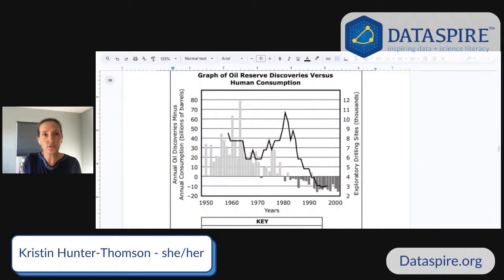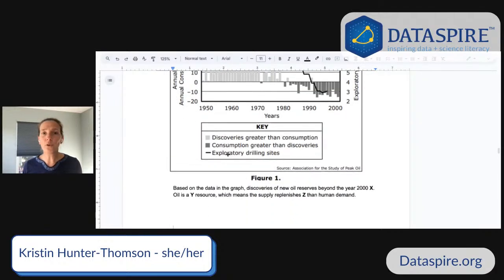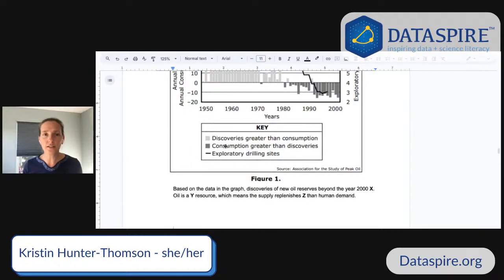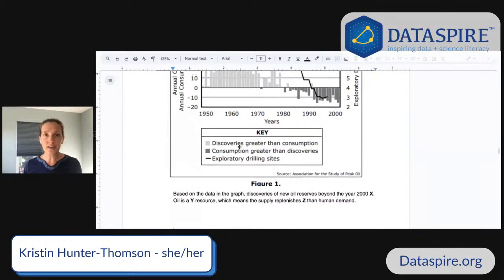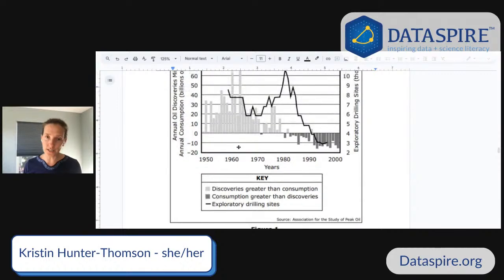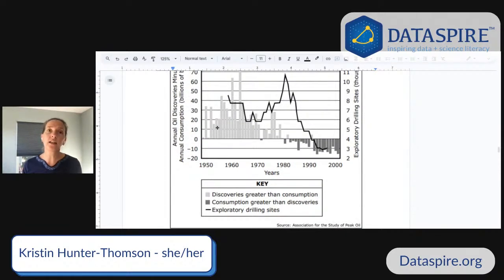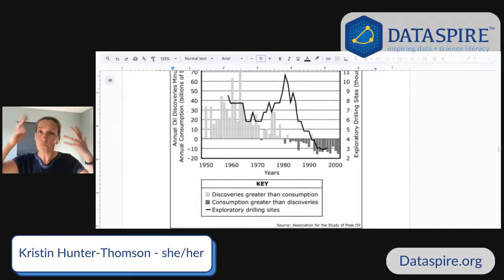Data Bite: What are we really asking of our students with graphs?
To help our students make sense of graphs it can be helpful to step back and think through just all the components and steps we are asking our students to cognitively work with as they are orienting to a graph, and then how to see the patterns in the data.

Here I talk through components of an example NJLA Grade 8 science question and some thoughts about the different aspects of what is involved in working with this graph.

Looking for help finding good datasets and data visualizations to use in your classroom? Join us on Dec 4th of our next monthly free data Strategy Share Out

Interested in learning more about what data skills to teach when to students?